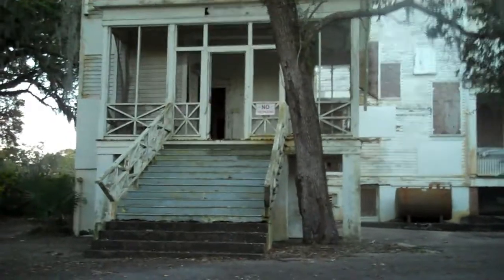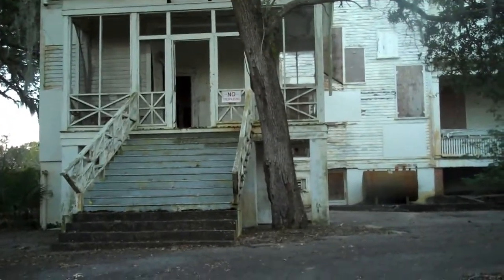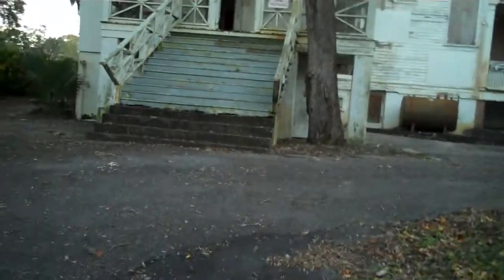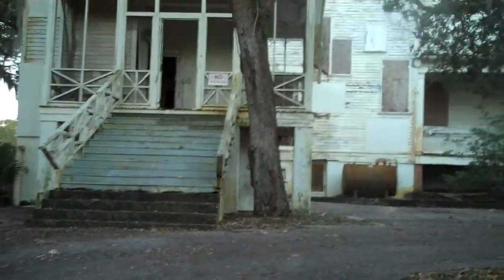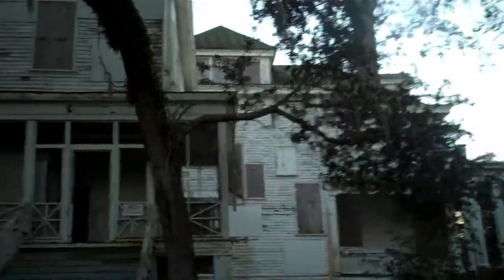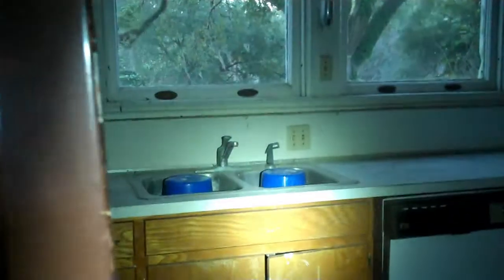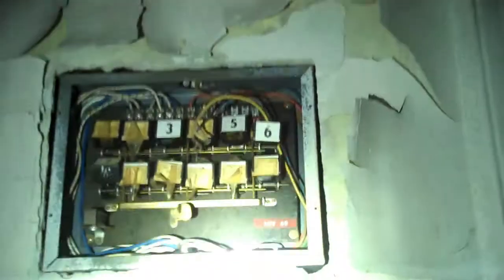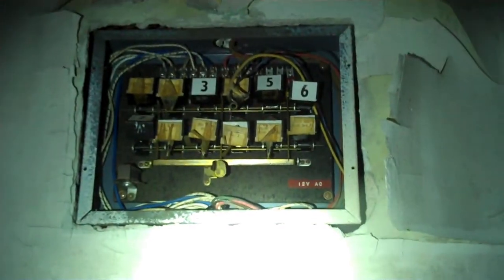Urban Exploration Abandoned Buildings: The Admiral's House, Quarters A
We revisited an old favorite today, the Admiral's house or quarters A on the old Charleston naval base.  It's been a few months since we've been in but right away it feels like returning home.  What an amazing house that still has much to tell and really creepy attics, did I mention I hate attics!.